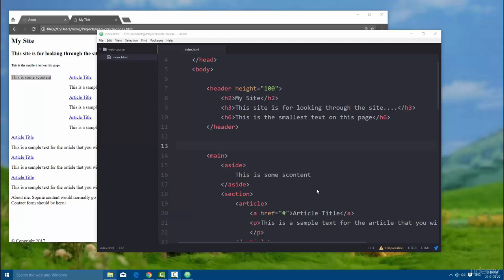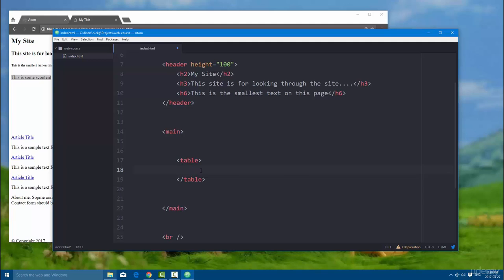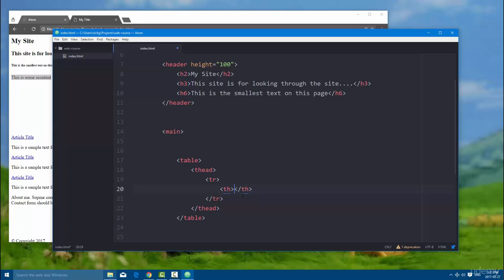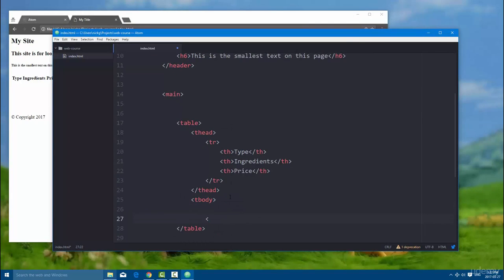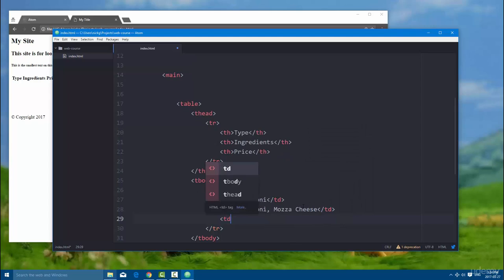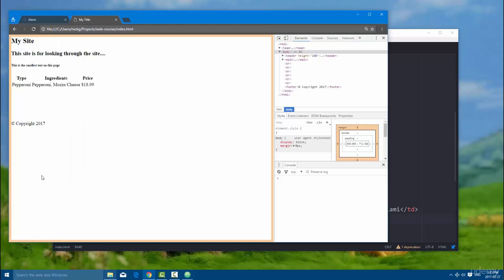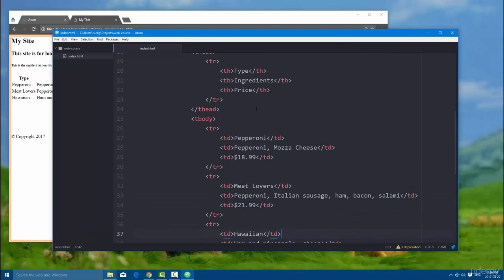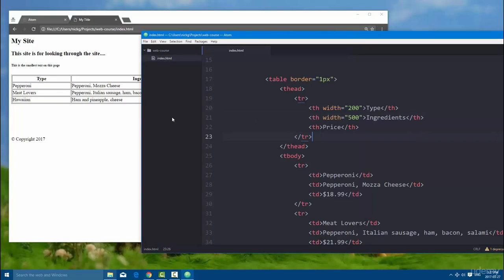10. HTML tables.mp4